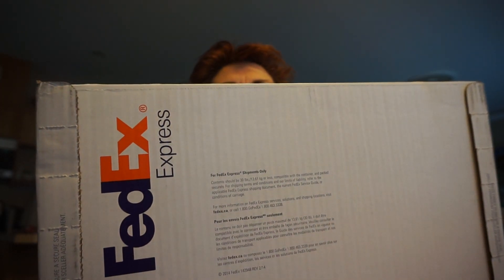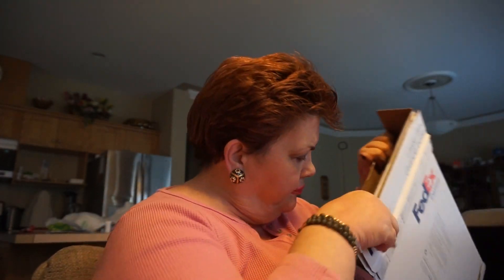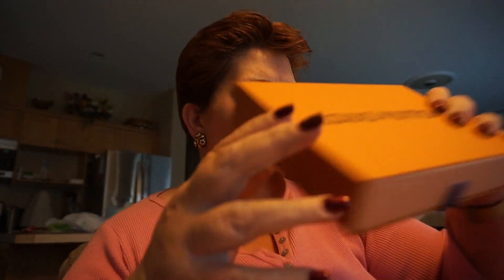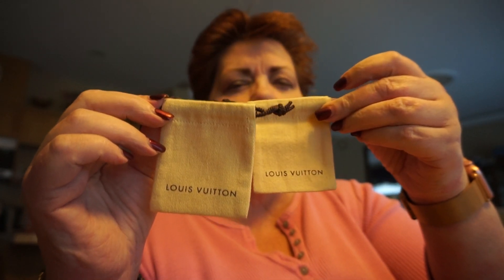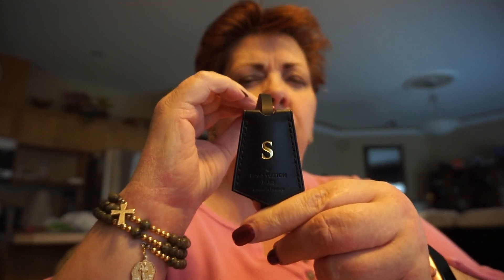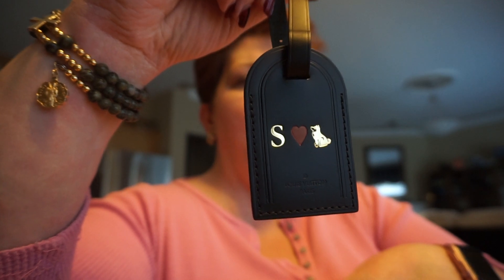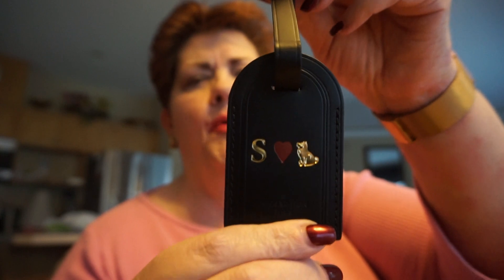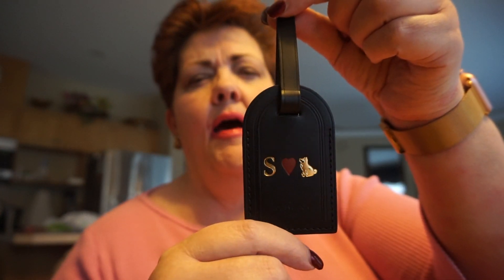UNBOXING LOUIS VUITTON DOGGIE LUGGAGE TAG AND KEY BELL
Noir leather large luggage tag and noir leather key bell.  Hot stamped with a Gold S on the key bell.  Hot stamped with a Gold S, Red Heart and a Gold Doggie to celebrate the year of the Dog.

Also, Included was 2 lock drawstring dust covers.